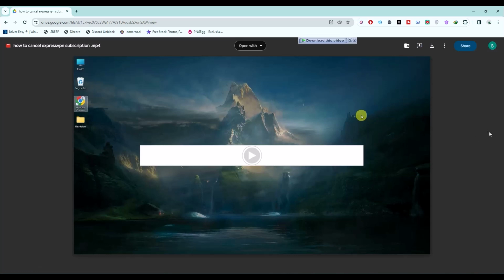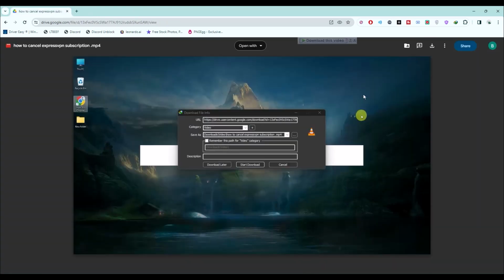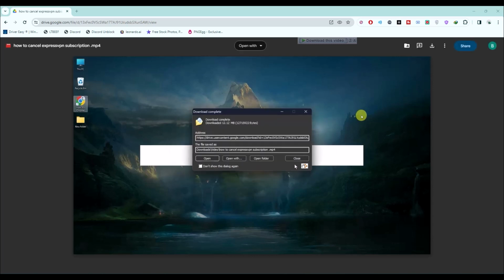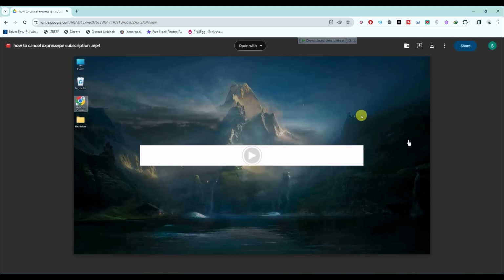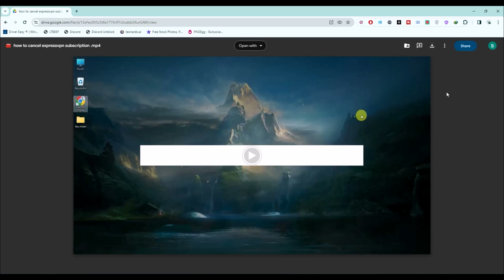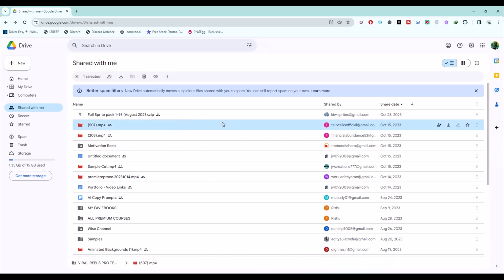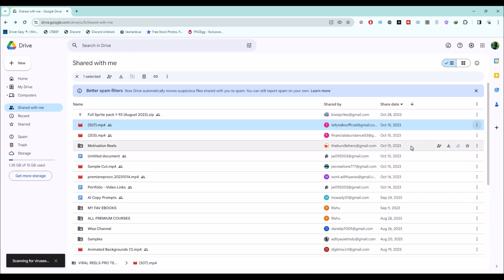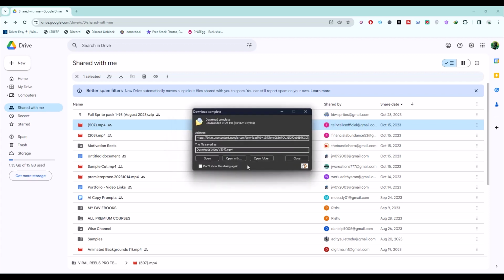How to Download a Google Drive Video | 2024 (Step by Step)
In this tutorial, you will learn how to easily download a video from Google Drive. Whether you want to save a memorable video or access it offline, this step-by-step guide will show you how to download videos from google drive to computer. No technical expertise required! Discover the best methods and techniques how to save google drive videos, including using third-party software and the built-in Google Drive features. Don't miss out on this essential knowledge - start downloading your favorite download everything from google drive! Let's get started!